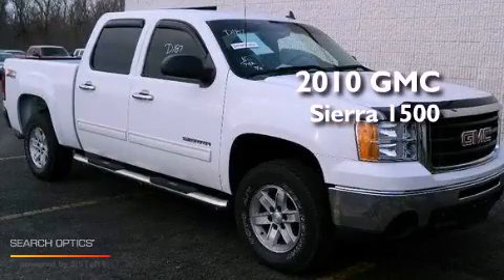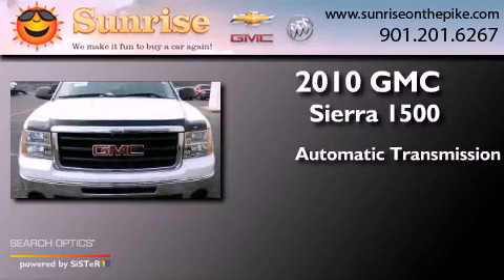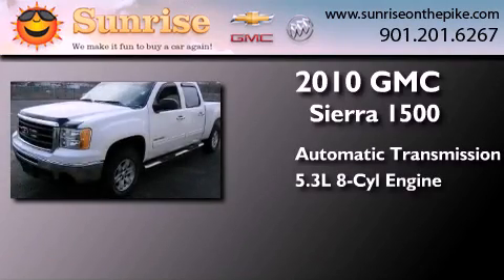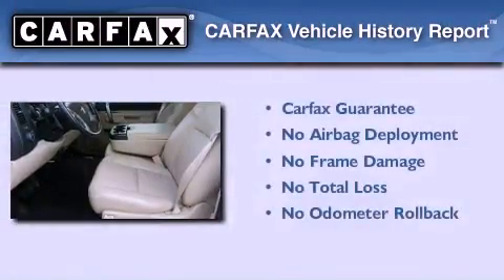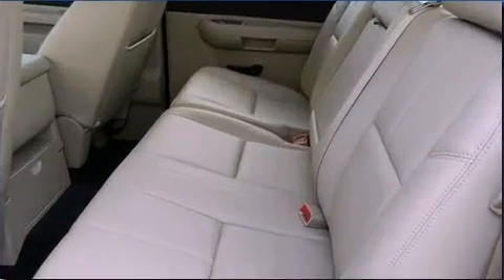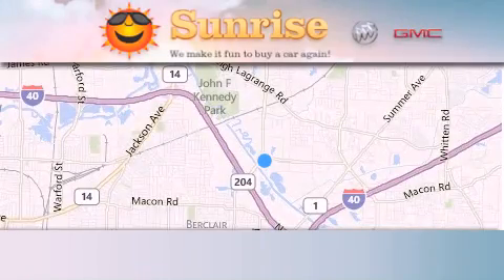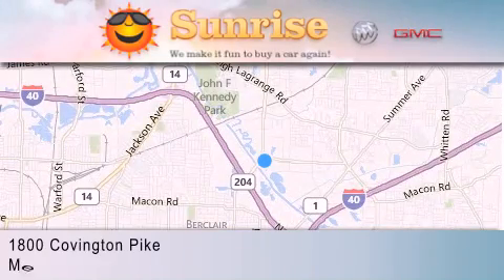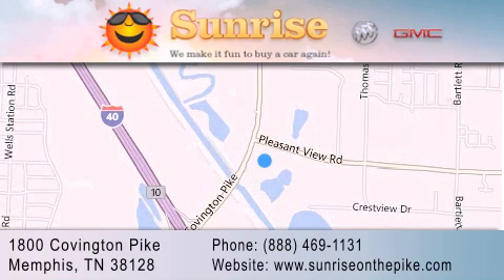2010 GMC Sierra 1500 Memphis TN 38128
Year : 2010
 Make : GMC
 Model : Sierra 1500
 Engine : V8 Flex Fuel 5.3L
 Trans . : 6-Spd Automatic
 Exterior : White
 Miles : 74,809
 Interior : Beige